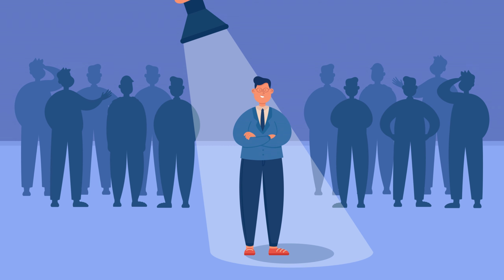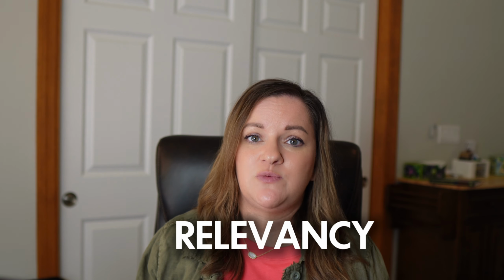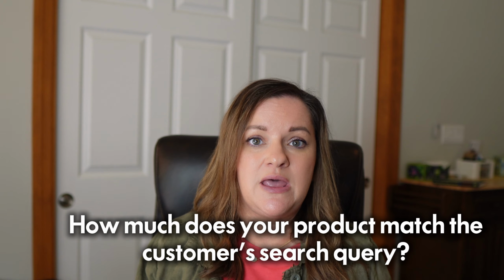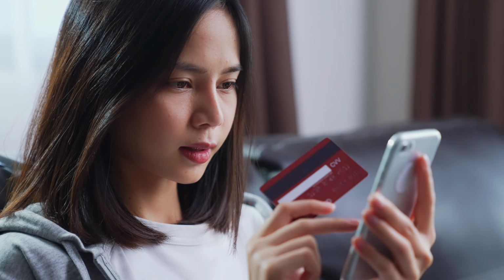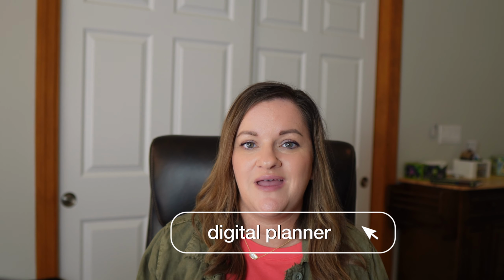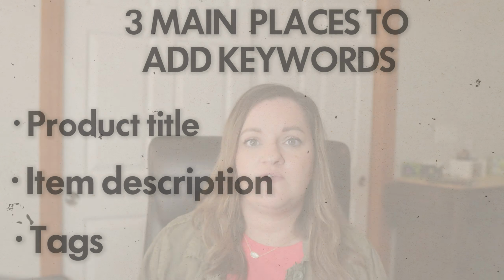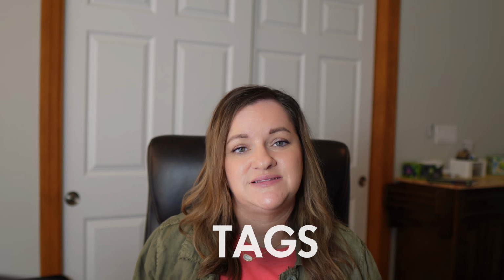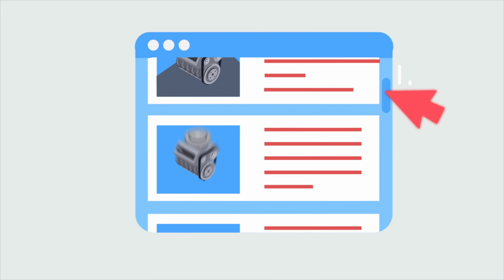How to RANK on Page 1 with Etsy SEO (Full Tutorial)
If you think Etsy SEO is intimidating, this video is for you as I breakdown everything you need to know about Etsy SEO

How I Can Help You Get More Digital Download SALES on Etsy!! ➡️➡️

🖼️ This will help you get daily trending product ideas, the prompts to make them & their SEO all Copy/Paste/Edit to see Etsy digital product sales ASAP!

🌸 Free Digital Product Seller FB Group! Be sure to join here:
🌸 FREE AI Pixels to Profit Digital Product Seller Friends !